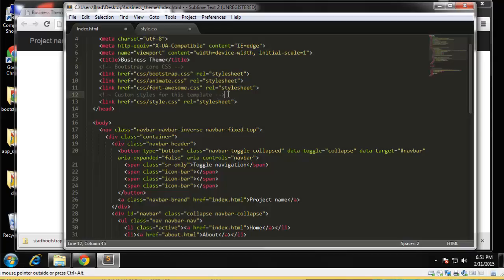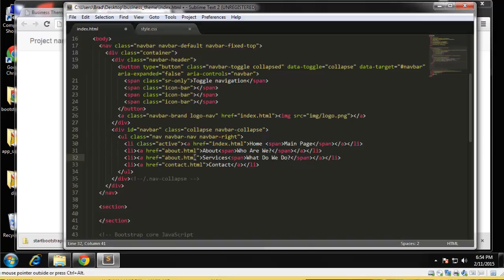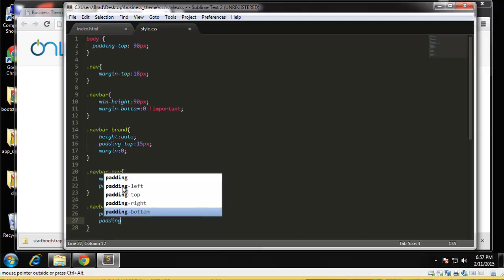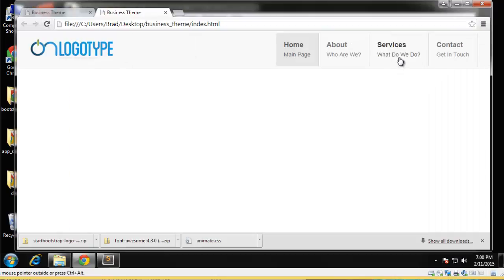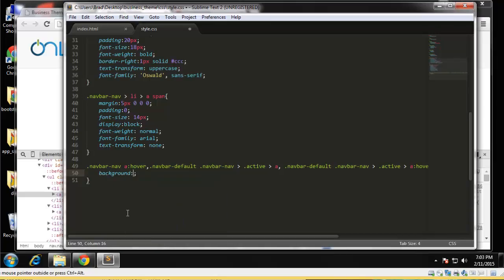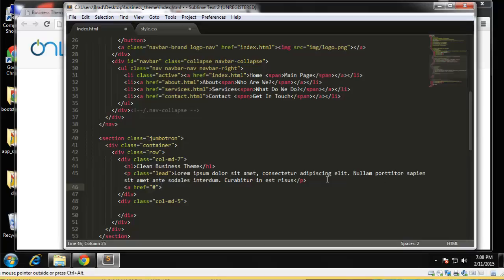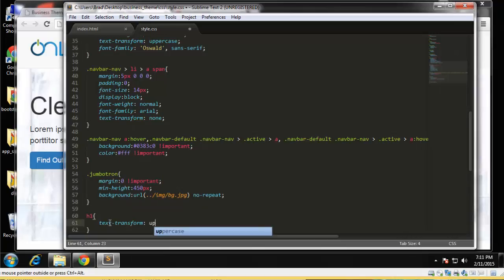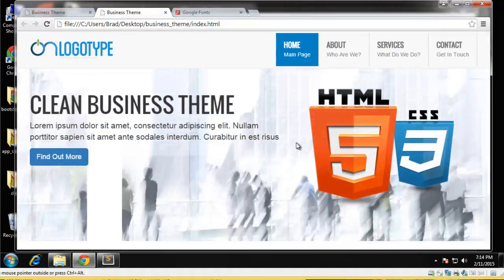Learn How to Build a Business Theme Using Bootstrap - Part 3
This video will help you  design your main page with HTML and CSS and you will also learn how to add animated fedInLeft class to your main page.